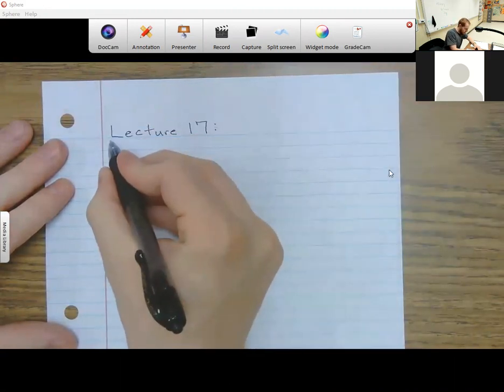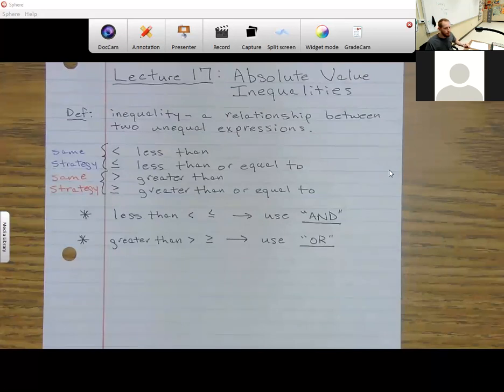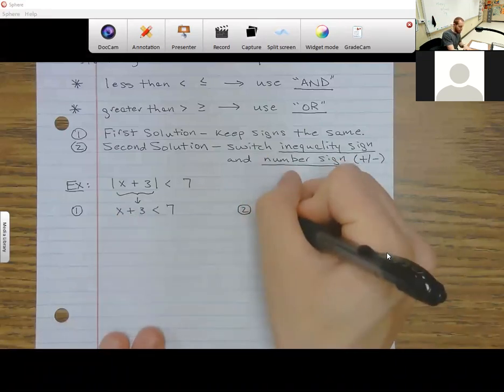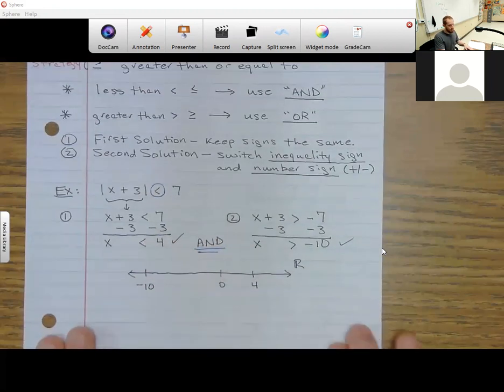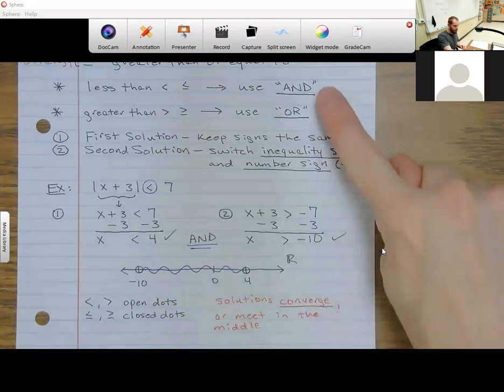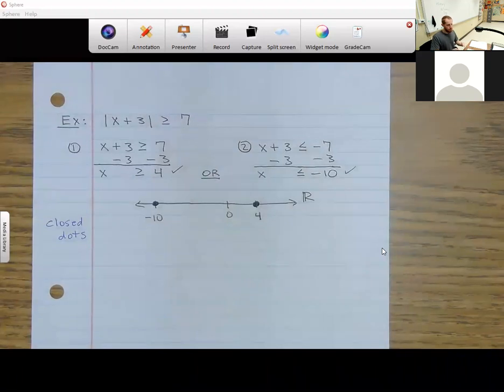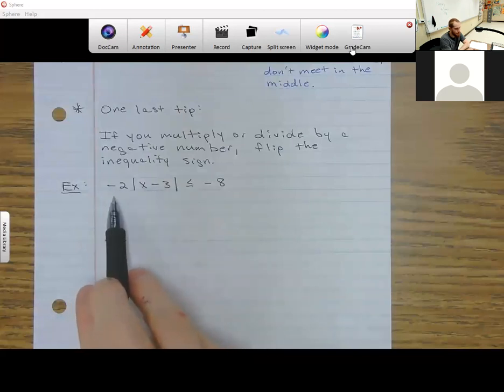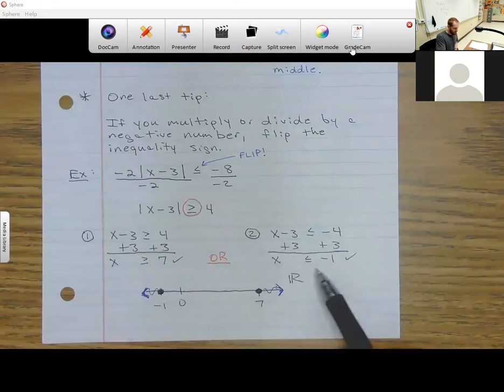Lecture 17 - Absolute Value Inequalities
Algebra 2A